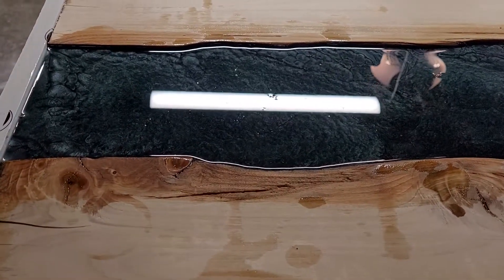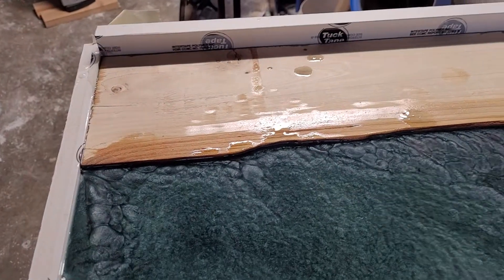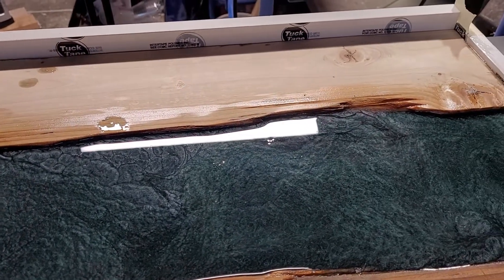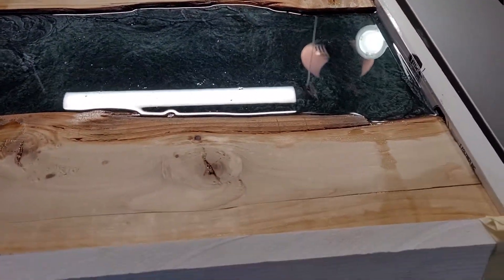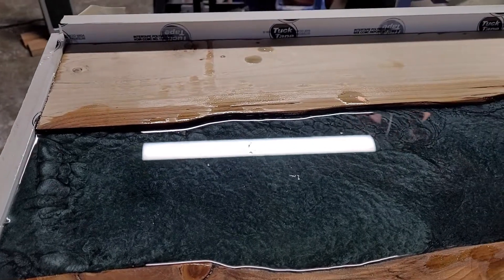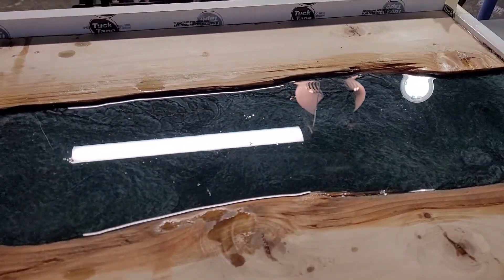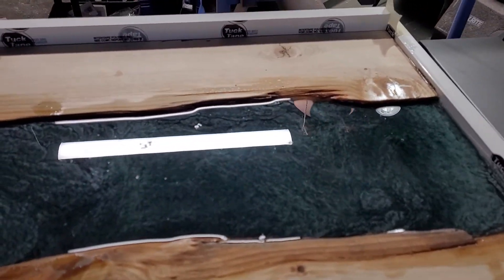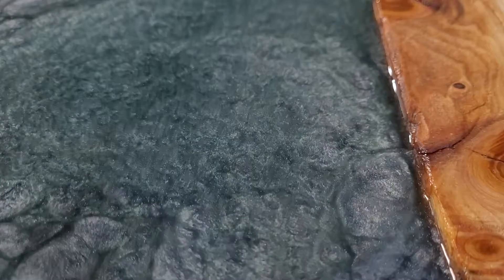Laura s pour